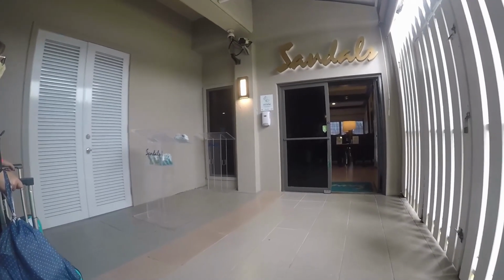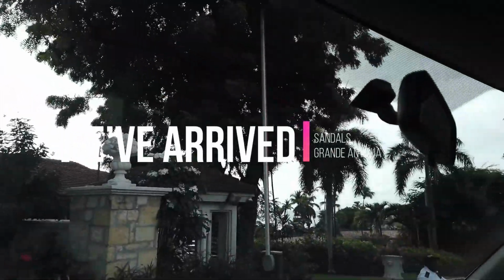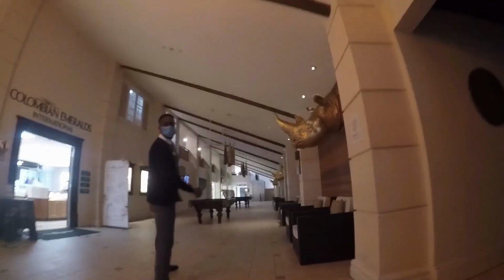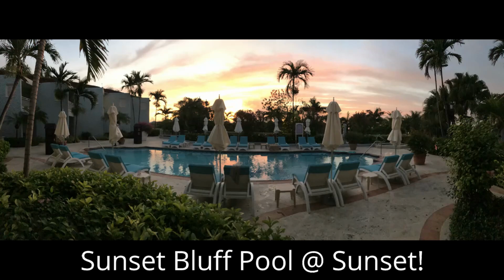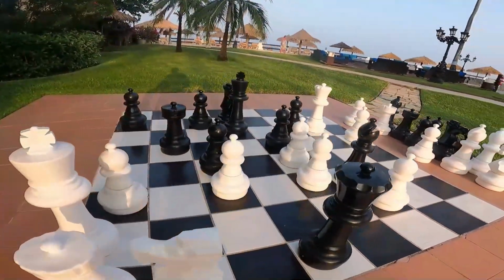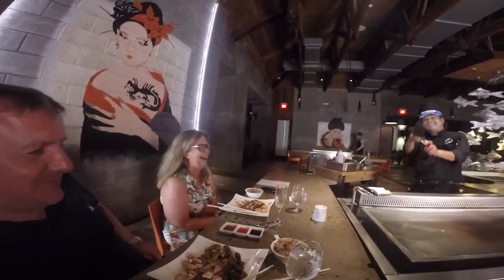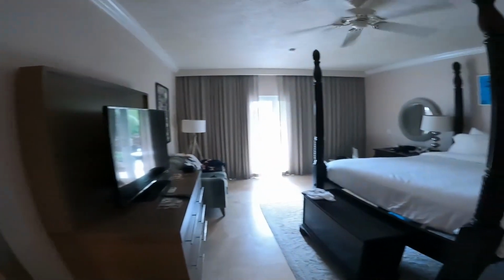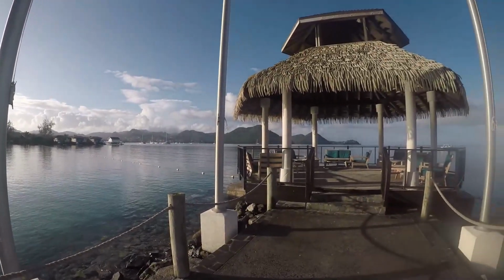No 180. Battle of the Grande's - Sandals Grande St Lucia v's Sandals Grande Antigua.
Which is better: Sandals Grande Saint Lucia or the Sandals Grande Antigua?

In this video I'll give you my opinion and why.